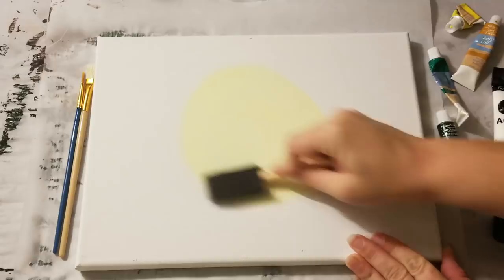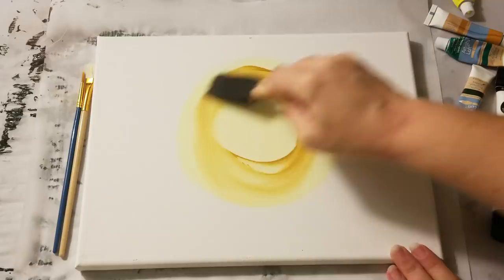Easy Halloween Graveyard Acrylic Painting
This is a video on how to do a simple Halloween Graveyard acrylic painting. Feel free to add more trees, gravestones, a zombie, stars, etc.

Materials used:

Acrylic Paint (white, yellow, green and black)
Paint brushes
9x12 canvas

I ONLY recommend items that I have used and love :) Additionally, please ensure you research all products you will be using and apply the necessary safety measures while using your products.